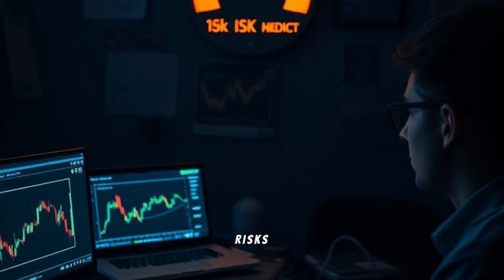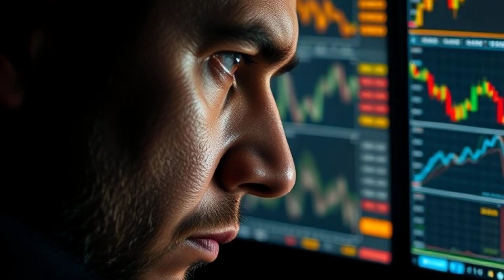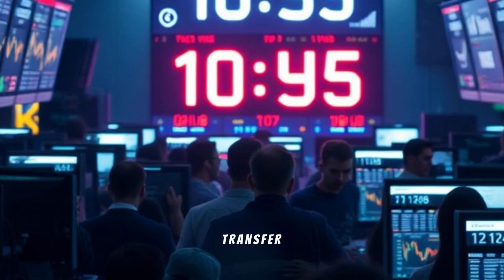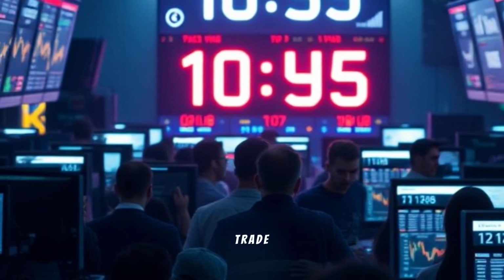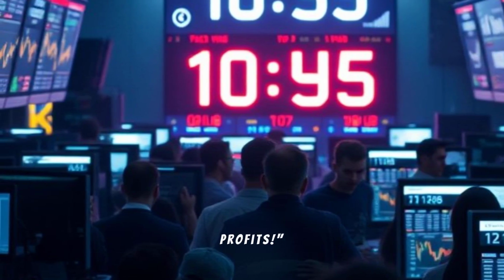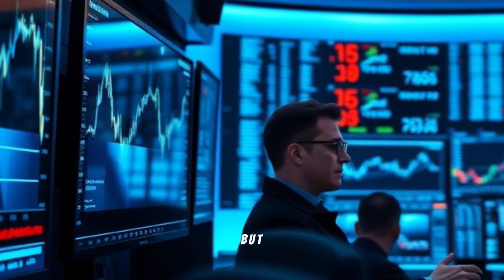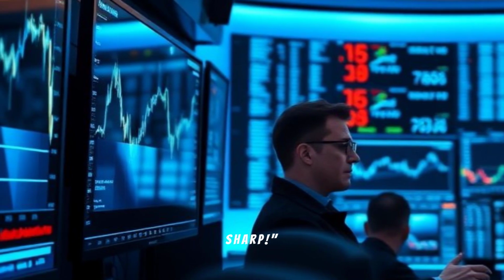Unlocking Profit: Crypto Arbitrage Explained!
Crypto Arbitrage Explained!
Ever heard of making money while you sleep? Crypto arbitrage is a strategy that lets you potentially profit from price differences of the same cryptocurrency on different exchanges.1 In this video, we break down exactly how it works, step-by-step, and show you how you can get started.

🚨 Important!
If you’re looking to dive into the world of crypto or explore AI-powered investment tools, click the links below for exclusive free downloads, valuable resources, and discounts to help you get started today! ⬇️

If you enjoyed the video, please consider buying me a coffee by clicking - Thank You!

Make sure your PC is safe and clean before using it for sensitive financial transactions.
We recommend scanning with Advanced System Care. This always-on, automated, all-in-one PC care, anti-spyware and privacy protection software is great
For the FREE version of Advanced System Care 18
Once installed, to unlock the best features and protection, click activate and go with the Pro version.  SAVE 10% on Pro version with this code - T2NF78FBHZ

Share your opinion and let’s discuss in the comments!

Wishing you great success in your investing journey!

The contents of this video are opinion and viewers should always perform their own research and due diligence before investing.